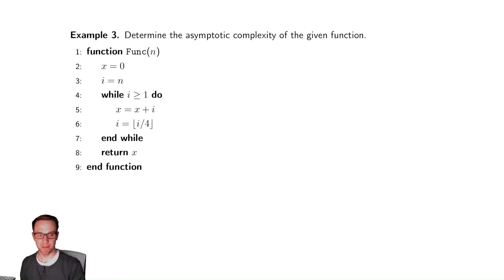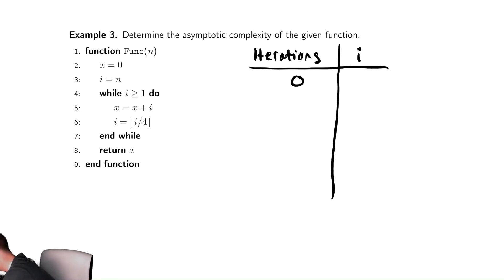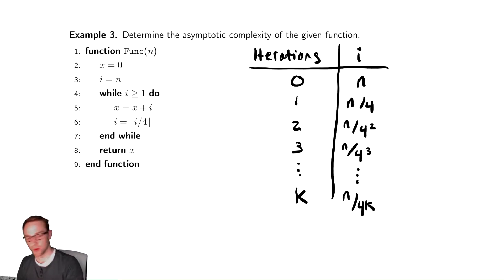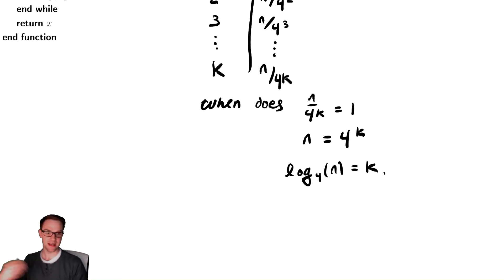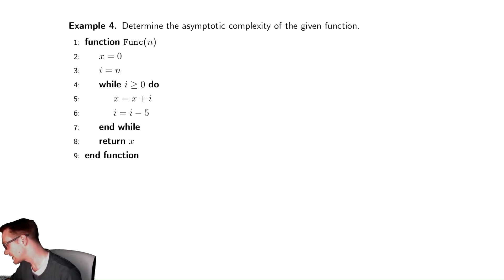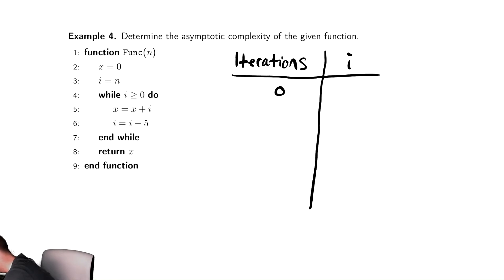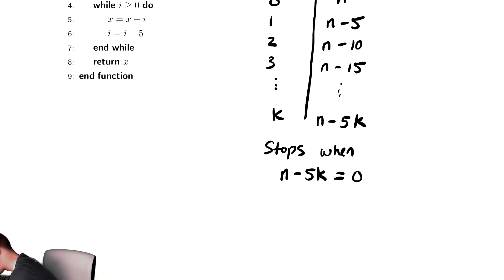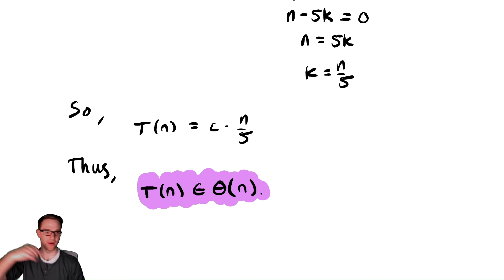While Loops 3 Determining the Number of Iterations of a While Loop (Division and Subtraction)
In this video we discuss how updating the while loop variable by dividing and subtracting affects our analysis.